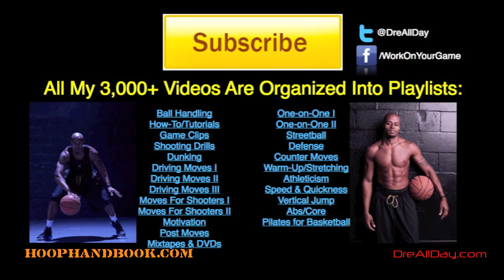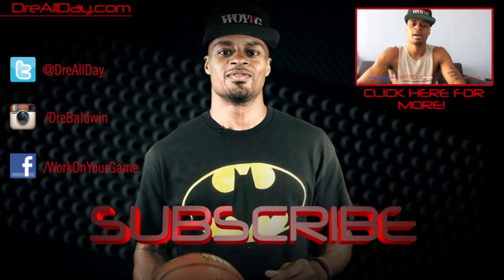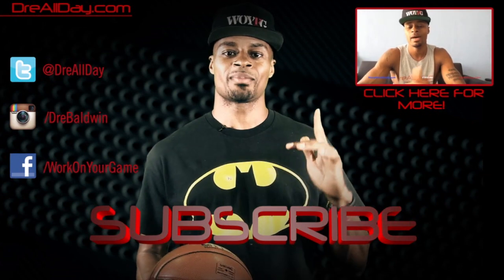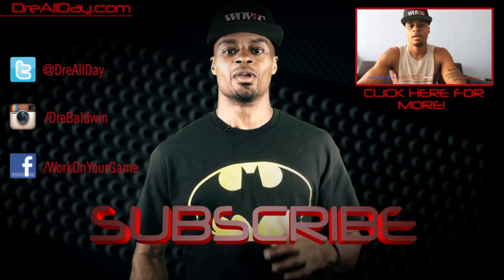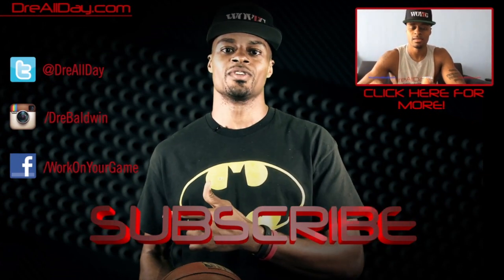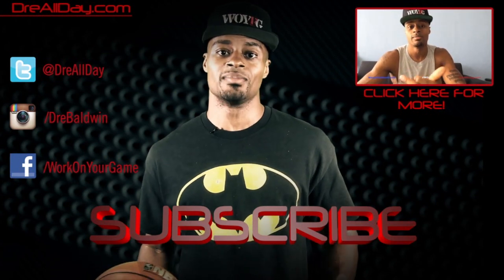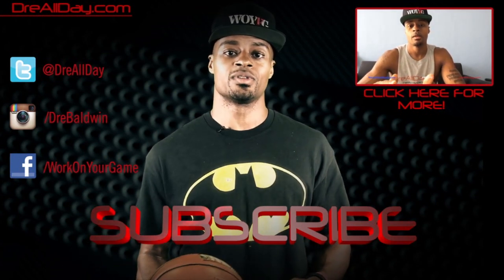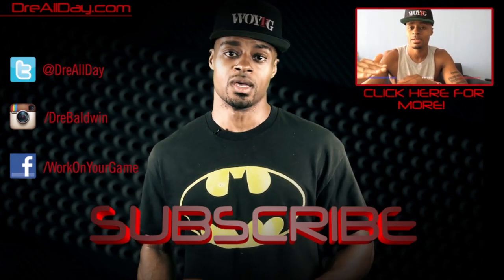Damian Lillard Stepback Dribble, In & Out-Behind Back Jumper Pt. 1 | Dre Baldwin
Dre Baldwin talks about Damian Lillard Stepback Dribble, In & Out-Behind Back Jumper Pt. 1